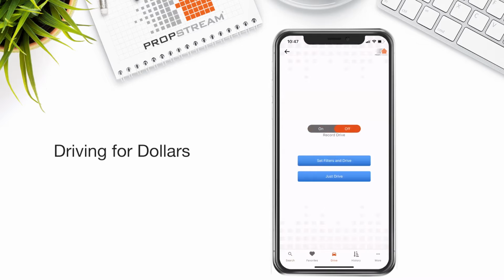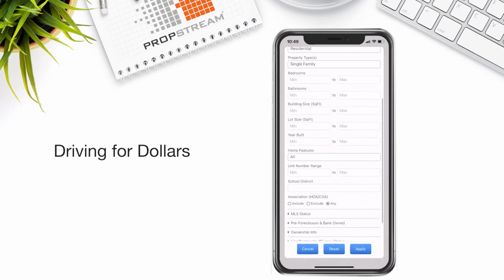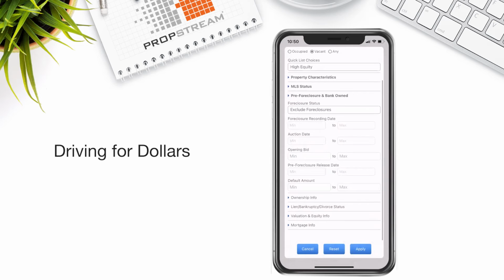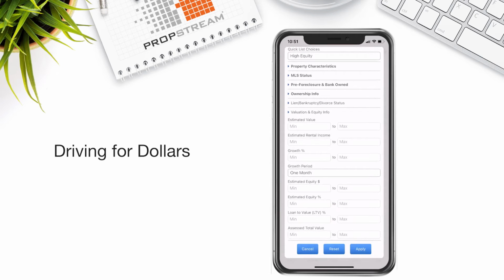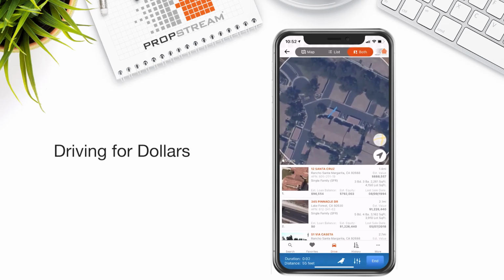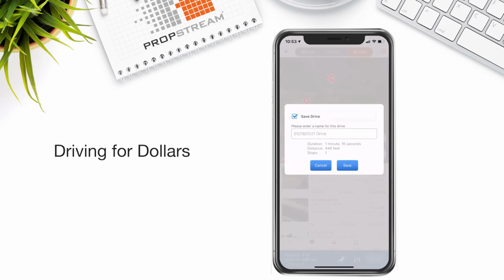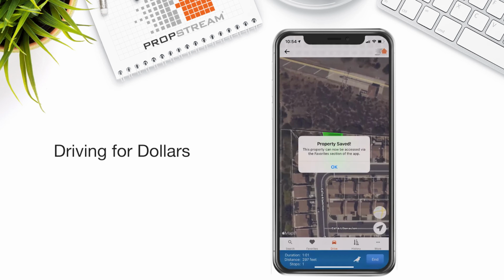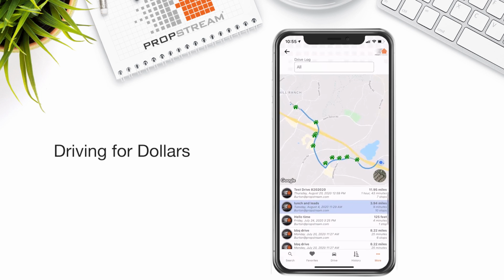Driving for dollars - PropStream Mobile App